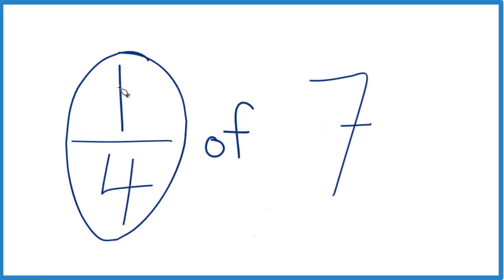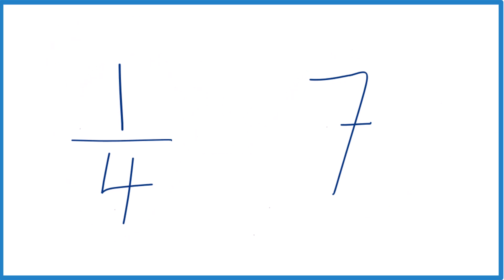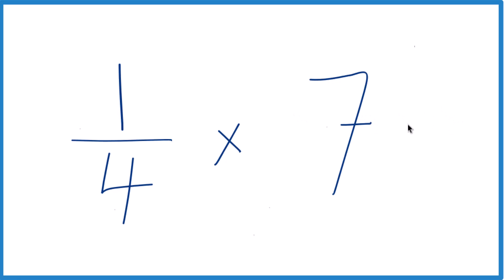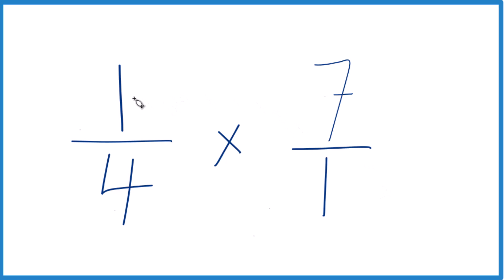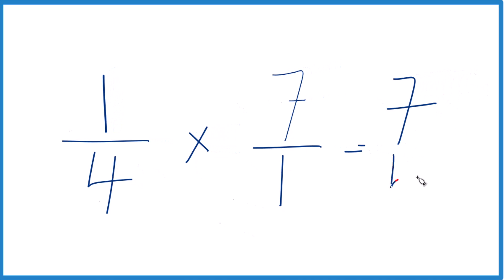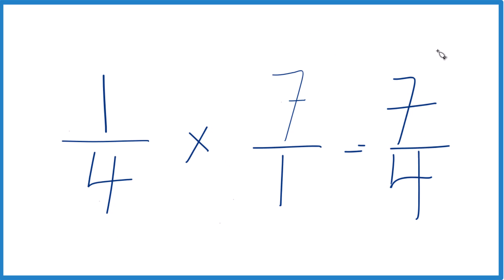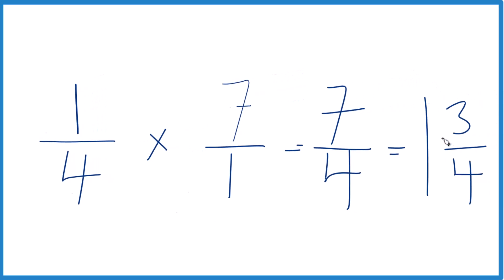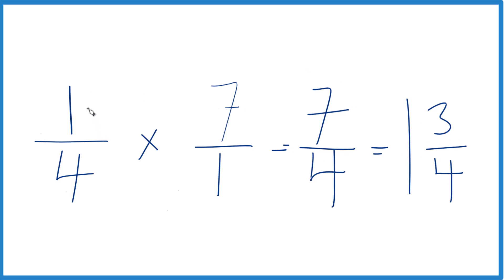How to Find 1/4 of 7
In this video, you'll learn how to find one-fourth of the whole number seven. Here’s a step-by-step guide based on the video transcript:

Understand the Operation: When we say 1/4 of 7, we can think of "of" as multiplication. So, 1/4 of 7 is the same as 1/4 * 7.

Convert the Whole Number to a Fraction: To make the multiplication easier, convert the whole number 7 into a fraction. We can write 7 as 7/1 because 7/1 is still equal to 7.

Multiply the Numerators and Denominators: Now, multiply the numerators (the top numbers) and then the denominators (the bottom numbers):

Numerator: 1 * 7 = 7
Denominator: 4 * 1 = 4
Simplify the Fraction: The result of 1/4 * 7 is 7/4.

Convert to Decimal (Optional): If needed, you can also convert the fraction 7/4 to a decimal. Divide 7 by 4 to get 1.75.

So, 1/4 of 7 is 7/4 or 1.75.